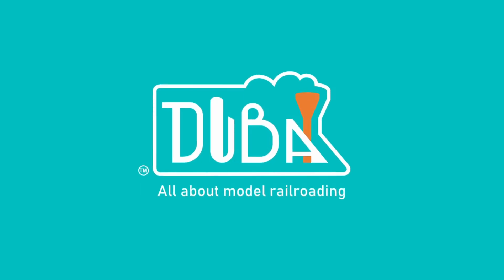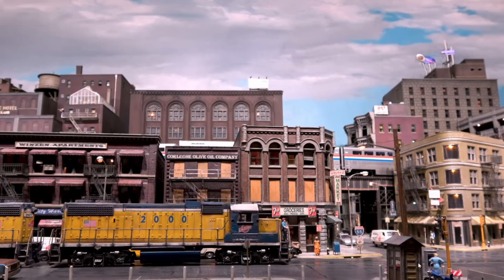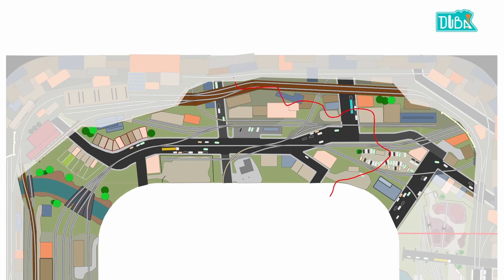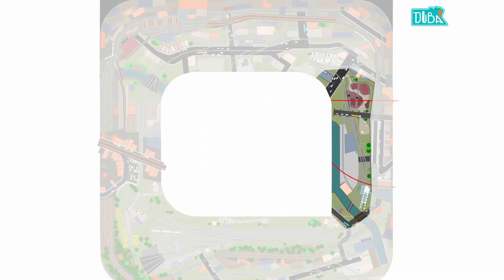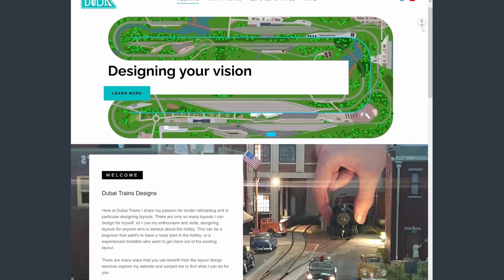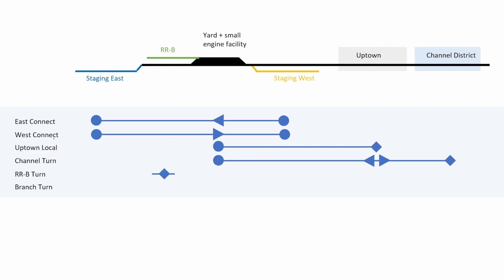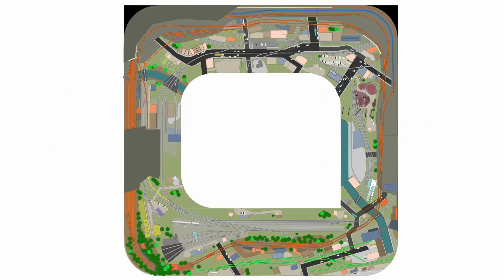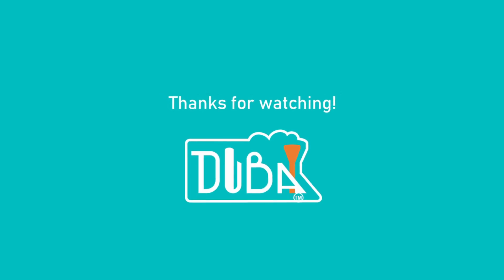BIG N Scale City Track Plan Explained. ~156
Let's look at the track plan, operations and scenery compositions of this 12ft x 12ft layout. The review the yard, dense city area, port section, stand alone switching area via interchange, the upper double loop mainline, and the staging.

Layout design book
Compact layout design
Transition era
Layout construction

0:00 Urban layout design
1:25 Yard design
4:04 The City Edge
9:04 Port switching
11:02 Stand along switching
12:28 Upper deck
13:20 Elevated track
13:55 Staging
15:06 Line diagram
16:42 Roster
18:48 Scenery considerations
22:00 ITLA elevated track